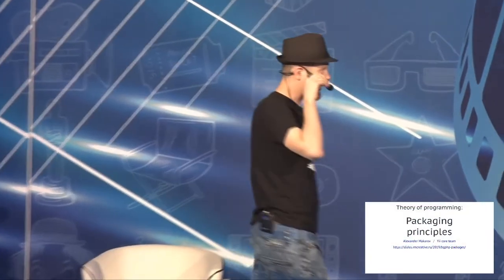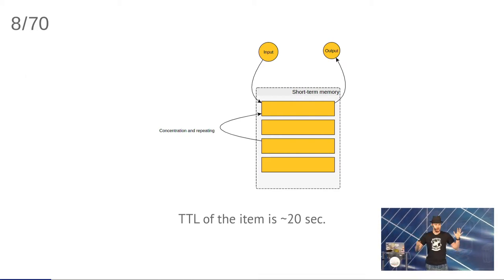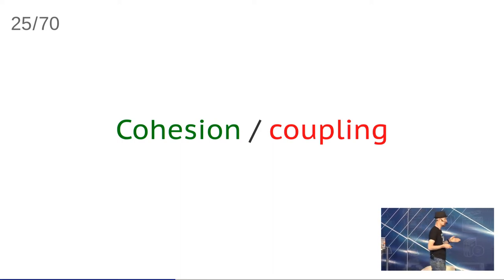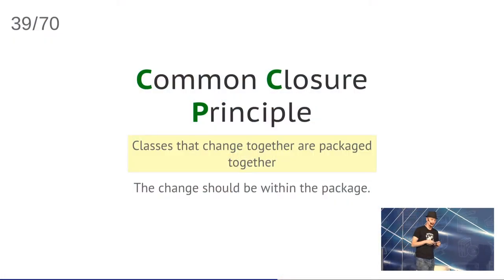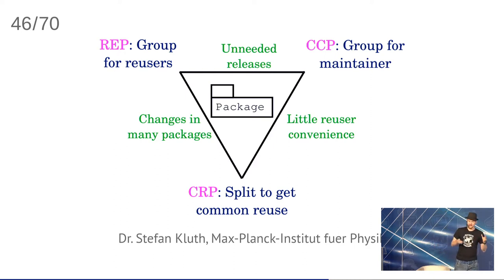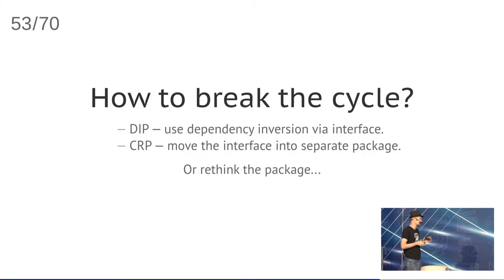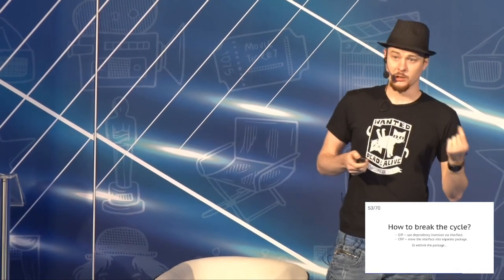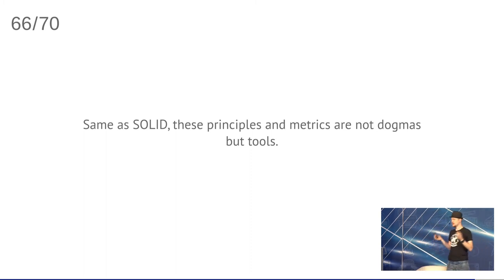Theory of programming: packaging principles - Alexander Makarov - Bulgaria PHP Conference 2019